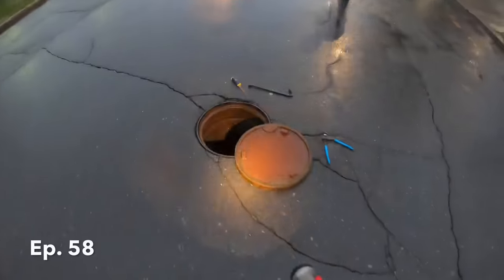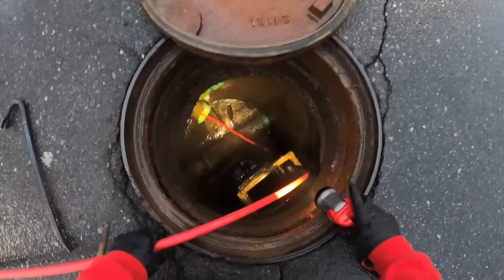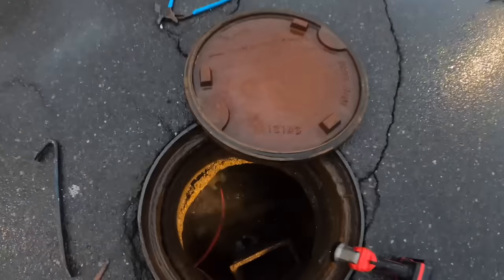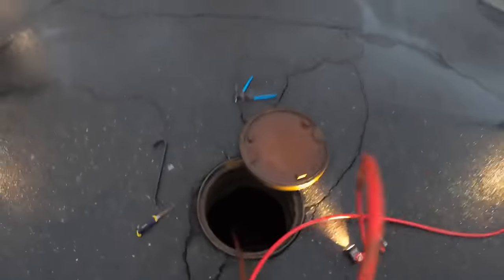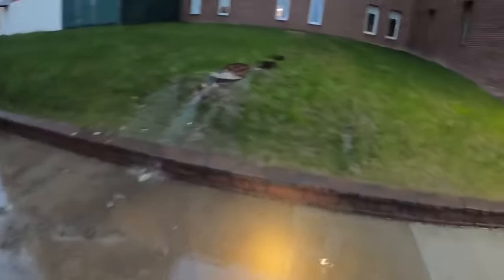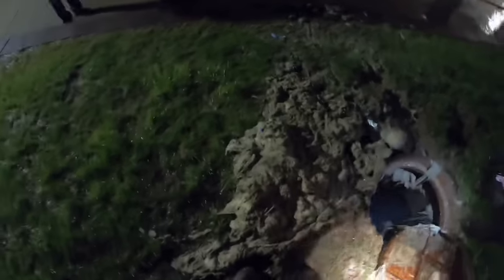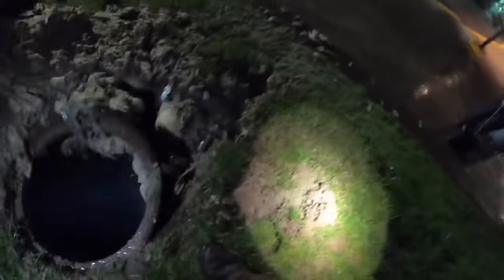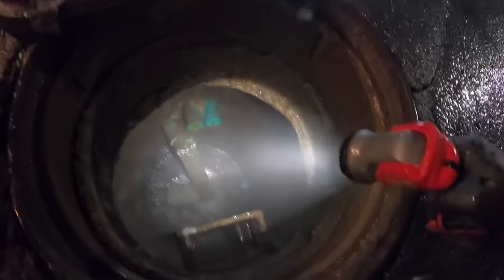MASSIVE HOSPITAL SEWER CLOG! BABY WIPES - Ep. 58 Drain Pros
In this video we had a late call come in from a local hospital that the sewer main leaving the building was fully backed up and had lifted/unseated the man hole cover. After arriving we found the man hole had blow out and was filled with thousands of baby/adult wipes. We blocked off the road with cones to hydro scrub back to the man hole with 4000 psi of water for a few hours before the clog finally released and allowed thousands of gallons of sewer to free flow into the city sewer. I love when people argue with me that wipes are flushable and don't cause clogs, it makes me laugh. Glad we were able to get the hospital back up and running clearing the sewer blockage!